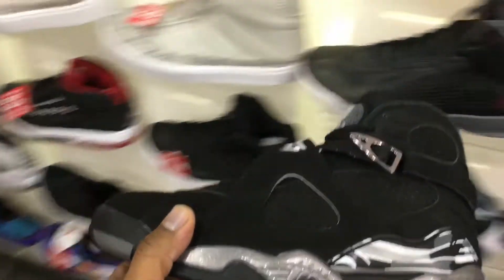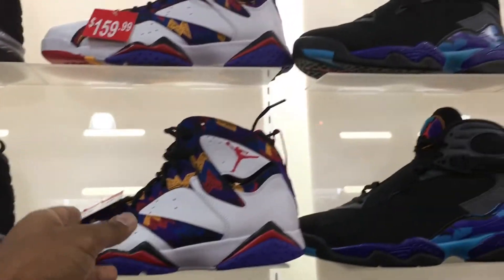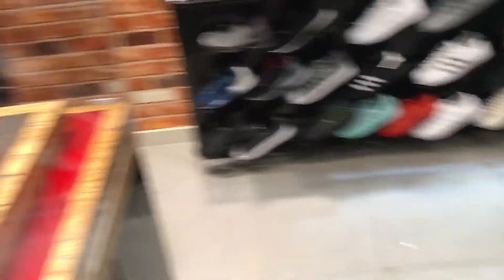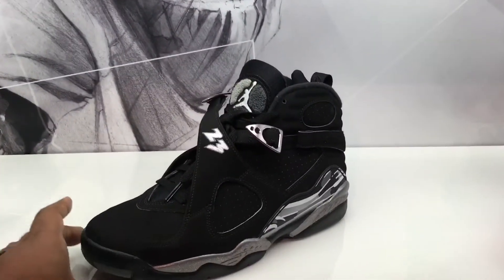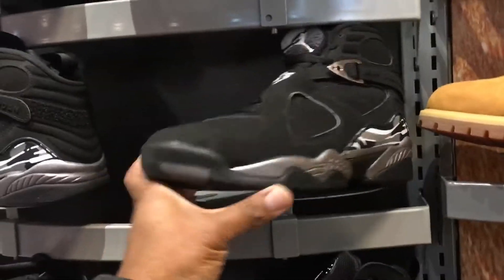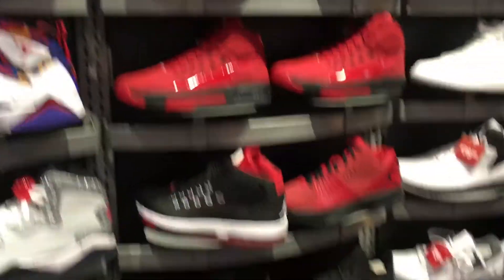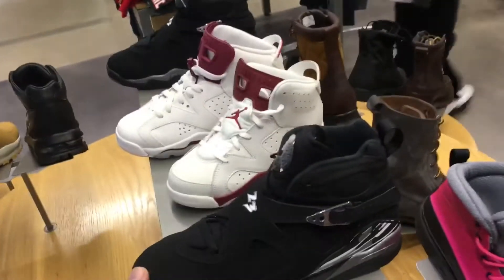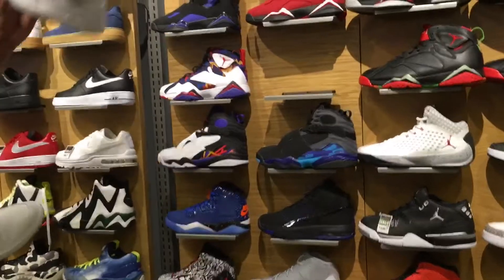Air Jordan 8 "Chrome" Mall Vlog aka the "Y'all ain't want these?!!!" vlog.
Just taking a walk thru the mall with DPC. Checking out the shelf life of the recently released Air Jordan 8 "Chrome".